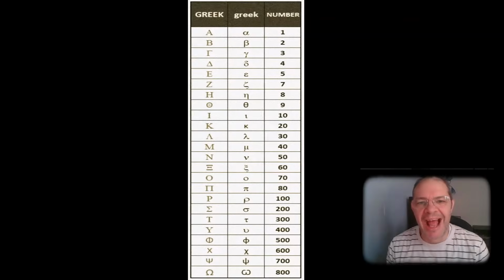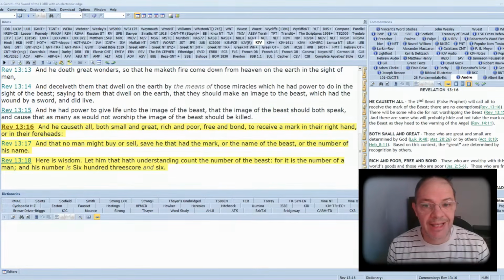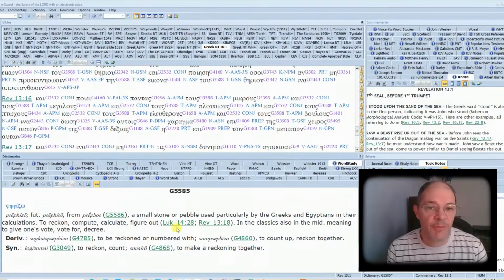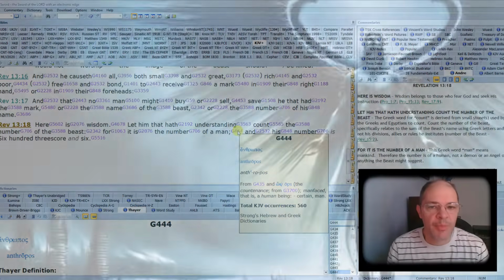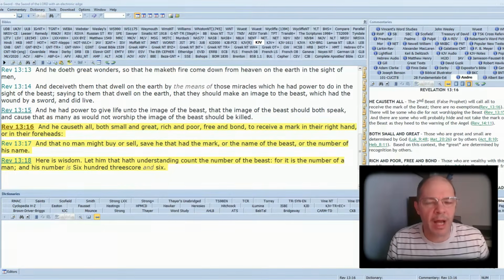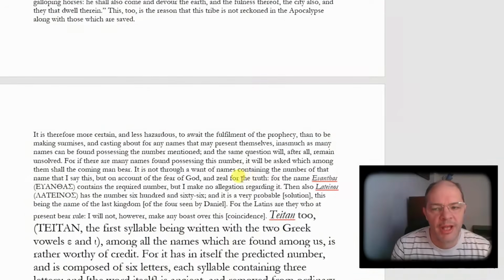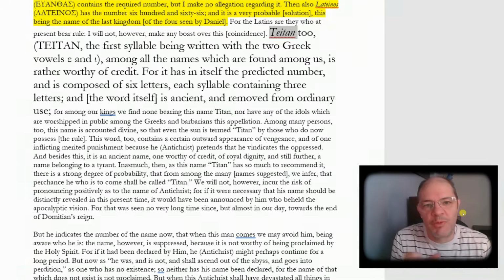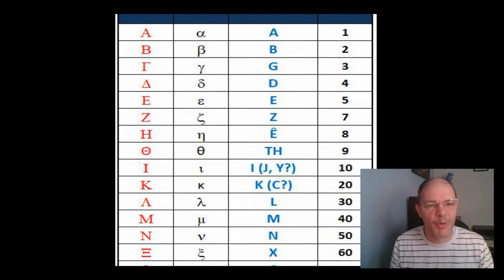How to CALCULATE the NUMBER OF THE BEAST? What are some names that add to 666? #666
Insights into how to calculate the number of the name and what some potential names are.  Reviewing how Irenaeus, Polycarp's student, calculated it.

This is based on Revelation 13:16-18:
Rev 13:16  And he causeth all, both small and great, rich and poor, free and bond, to receive a mark in their right hand, or in their foreheads:
Rev 13:17  And that no man might buy or sell, save he that had the mark, or the name of the beast, or the number of his name.
Rev 13:18  Here is wisdom. Let him that hath understanding count the number of the beast: for it is the number of a man; and his number is Six hundred threescore and six.

THAT NO MAN MIGHT BUY OR SELL – “No one” is able to buy or sell unless they have a scratching (stamp, tattoo) of the Beast on their forehead or right hand (Rev. 13:16).  Therefore without this mark of validation they will be unable to purchase food, drink or shelter.  The permanent stamp or tattoo of the Beast will be one of the following:

• THE MARK – Unique mark such as a brand image or an etching of the image of the Beast;
• OR THE NAME OF THE BEAST – The name is not merely the name, but the assignment associated with the name.  For example; Yeshua means “YHWH sets free” therefore the name of the Beast will have a meaning associated with his assignment.
• OF THE NUMBER OF HIS NAME –The number of his name (including assignment) is 666 (Rev. 13:18).  Due to the fact that the book of Revelation was written in Greek, and Yeshua is known as “the Alpha and Omega” (Rev. 1:11), it would make sense that the number of the name will be determined by the use of Greek letters.

HERE IS WISDOM – Wisdom belongs to those who fear God and seek His instruction (Prov. 1:7; Prov. 15:33; Rev. 17:9).

LET HIM THAT HATH UNDERSTANDING COUNT THE NUMBER OF THE BEAST – The Greek word for “count” is derived from small stone(s) used by the Greeks and Egyptians to count. Count the number of the Beast, specifically relates to the sum of the Beast’s name using Greek letters and not his divisions, allies or rules he institutes (number of the Beast - Rev. 15:2).

FOR IT IS THE NUMBER OF A MAN – This Greek word “man” means mankind.  Therefore, the number is of a human, not a demon or an Angel or anything the Beast might suggest.

AND HIS NUMBER IS SIX HUNDRED THREESCORE AND SIX – Each Greek Letter has a respective number associated with it.  The sum of these letters amounts to 666.  Irenaeus in ~130-200AD (in his document “Against Heresies” ~180AD) asserts that 666 is the correct number.  The erroneous number in some manuscripts is 616 which he believed have been as a result of incorrect copying.

Irenaeus (Polycarp’s student.  Polycarp was the Apostle John’s student) suggests that the name of the Beast could be the same as the name of the final kingdom (Dan. 7:7).  Using the Greek number system, he calculated that “Lateinos” is 666.  Lateinos is the Greek name of Latinus the founder of Rome and the Roman Empire, also it means a Latin Man.  Thereby confirming what he used for the Greek numbering system below (for some reason certain numbers are not included 6 and 90).  L (30) + A (1) + T (300) + E (5) + I (10) + N (50) + O (70) + S (200).